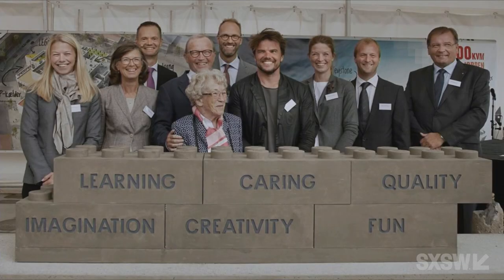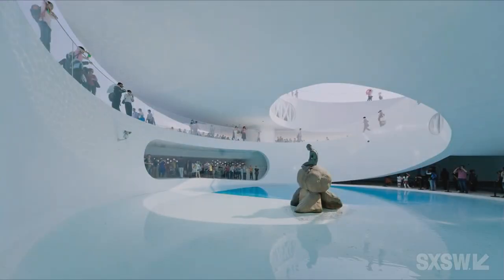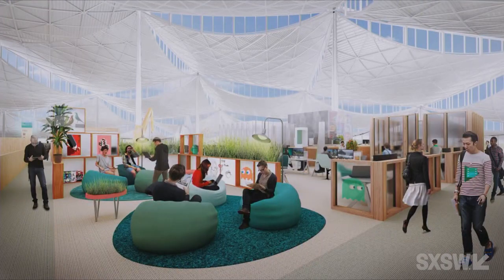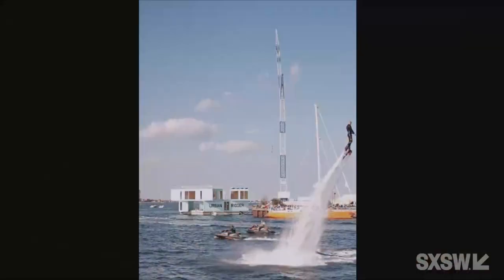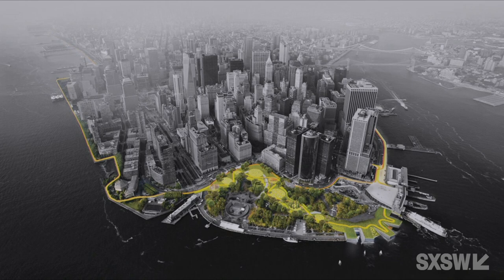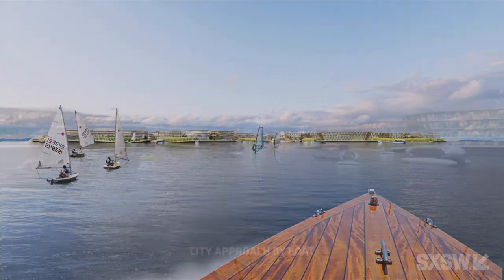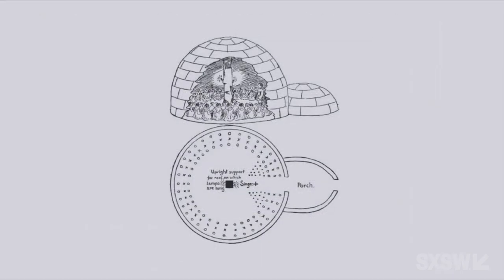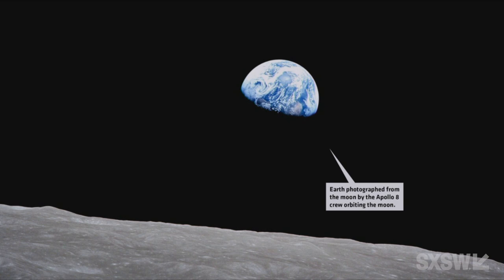FORMGIVING with Bjarke Ingels | SXSW 2019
About SXSW:
SXSW dedicates itself to helping creative people achieve their goals. Founded in 1987, SXSW is best known for its conference and festivals that celebrate the convergence of the interactive, film, and music industries. An essential destination for global professionals, the event features sessions, showcases, screenings, exhibitions, and a variety of networking opportunities. SXSW proves that the most unexpected discoveries happen when diverse topics and people come together. SXSW 2019 takes place every March in Austin, Texas.